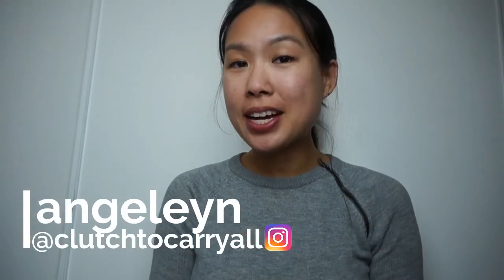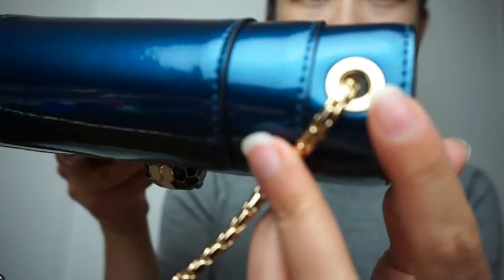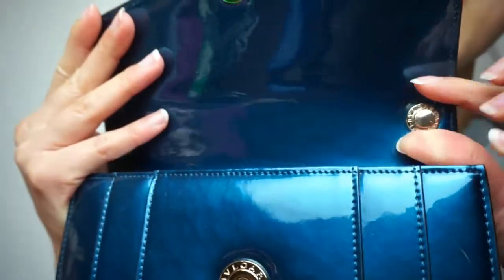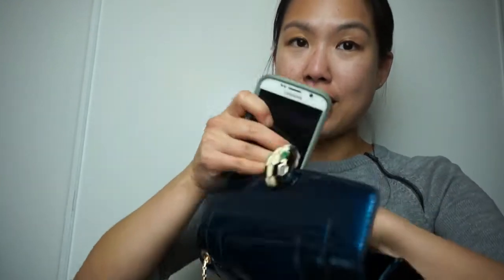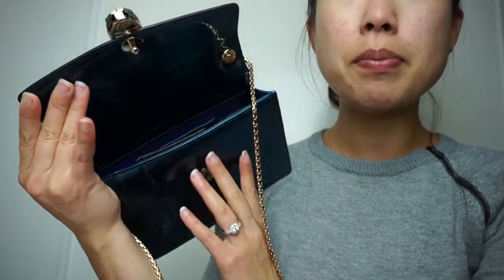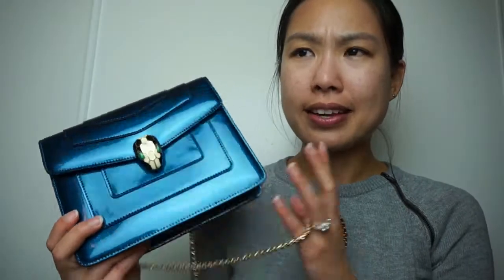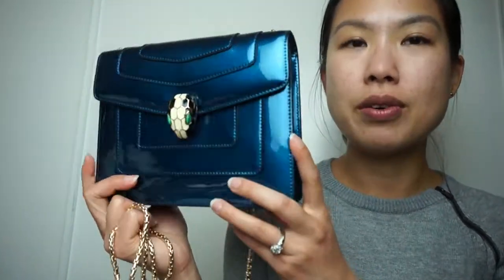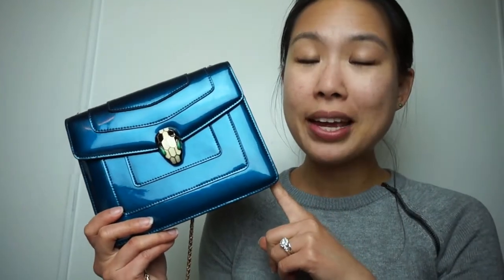bvlgari serpenti forever small handbag review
A review of my Bvlgari Serpenti Forever bag in the small size, metallic bleu color. Ref 39485
7.9 x 5.1 x 1.4" (20 x 14 x 4.5cm)

Also comes in smaller sizes and colors!